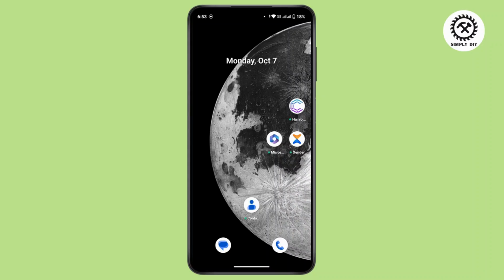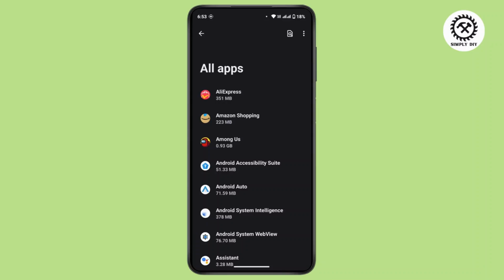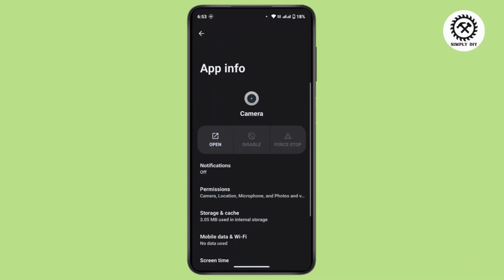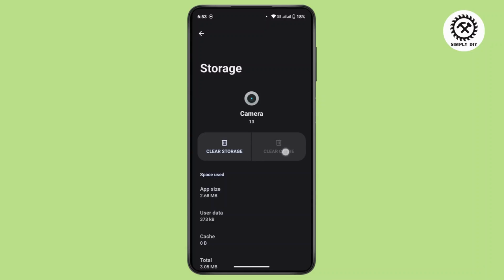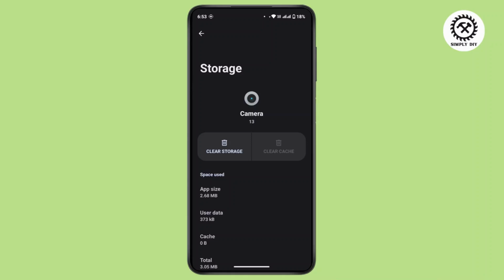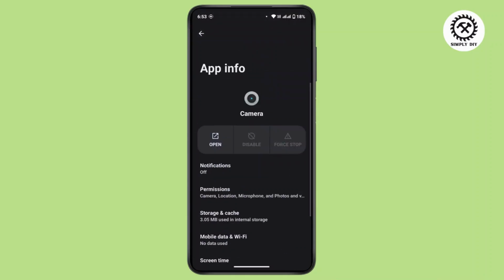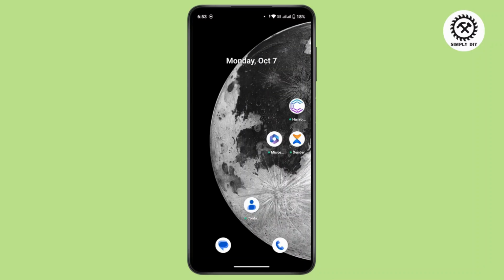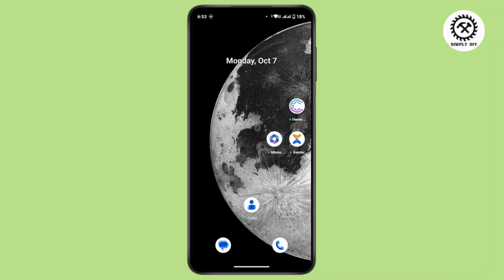How to Fix Portrait Mode Not Working on Android Camera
In this tutorial, I’ll guide you through fixing the portrait mode issue on your Android camera. If your portrait mode isn’t working, don’t worry! This step-by-step guide will help you resolve the problem quickly and easily. We’ll cover clearing the camera app cache, force stopping the app, and restarting your device. Follow these simple steps to get your portrait mode back up and running in no time!

Chapters:
00:00 - Introduction
Learn how to fix the portrait mode issue on your Android camera.

00:10 - Open Settings
Launch the settings on your Android device.

00:20 - Access Apps
Tap on "Apps" to view all applications.

00:30 - Search for Camera
Use the search icon to find the "Camera" app.

00:40 - Clear Cache
Tap on "Storage and cache" and then "Clear cache."

00:50 - Confirm Cache Clear
Tap "OK" to confirm clearing the cache.

01:00 - Force Stop Camera
Return to the app info page and select "Force stop."

01:10 - Restart Device
Close settings and press the power button to restart your device.

01:20 - Open Camera
Launch the camera app and check if portrait mode works.

01:26 - Conclusion